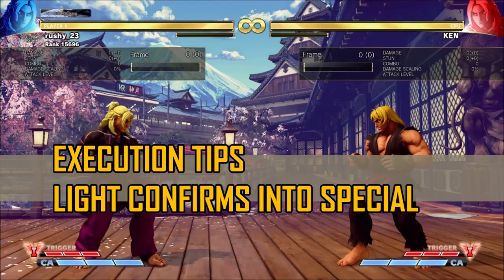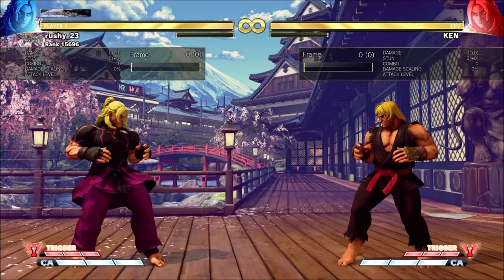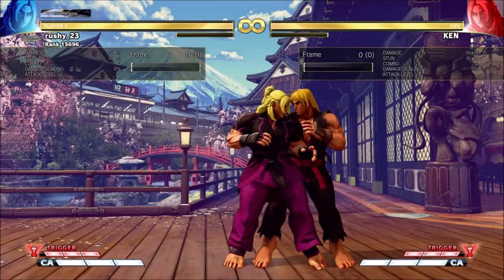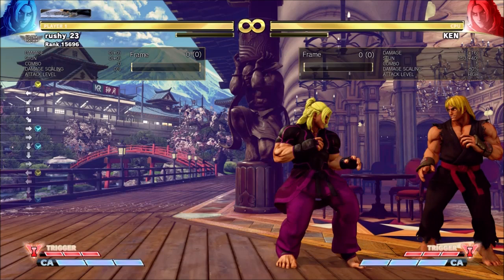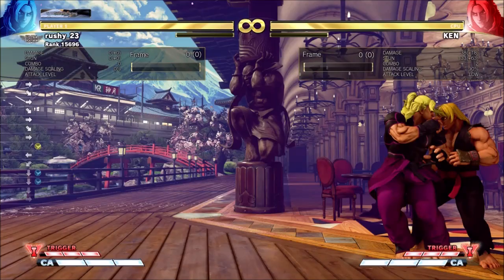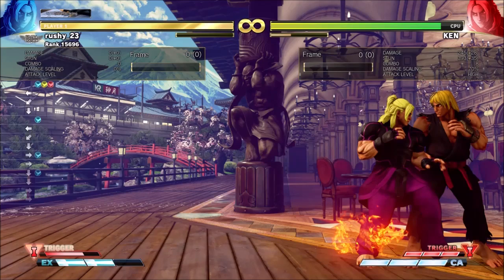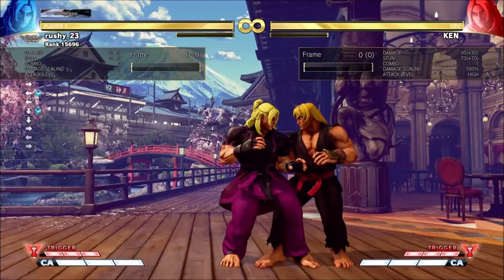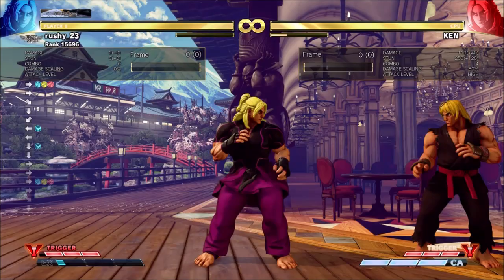SFV3.5 Ken - Light Confirm Execution Tips (With Commentary)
A tiny tip to help ensure you capitalise off a CR LK into Standing Light and then special cancel.  This is something I will be adding to my game.

Music is from Resident Evil 2.